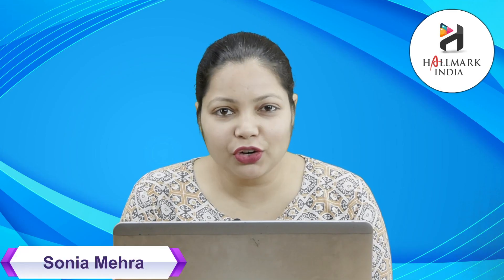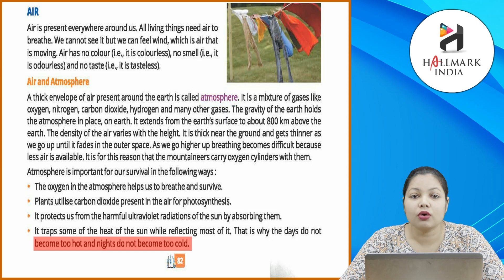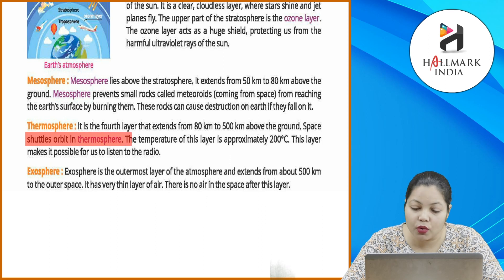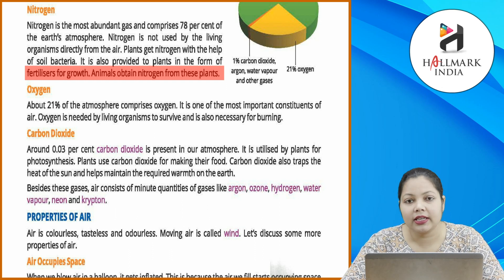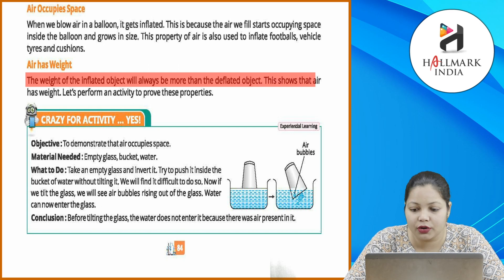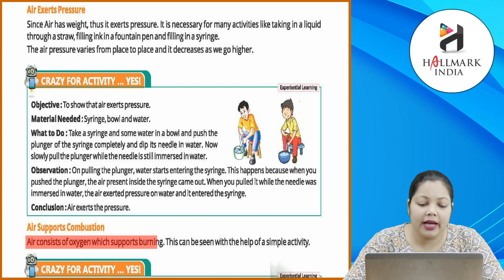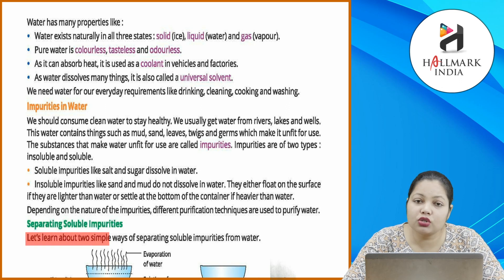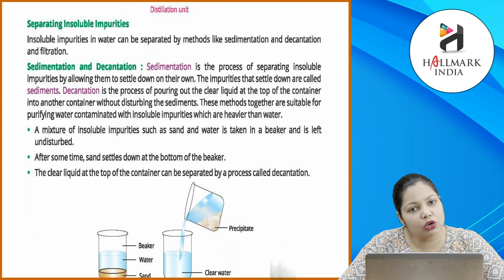Ch 8 | Hallmark India | Science | Class 5 | Air and Water | For children